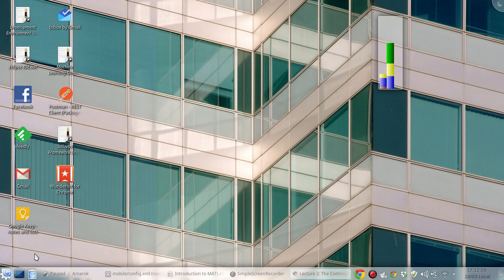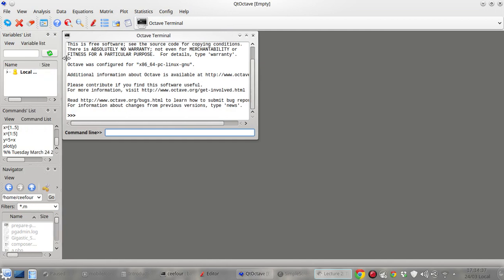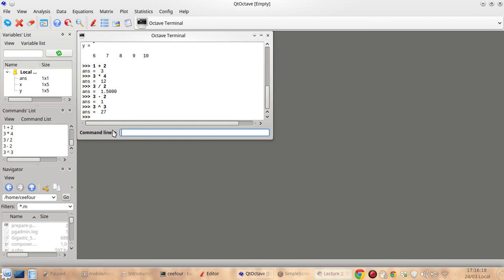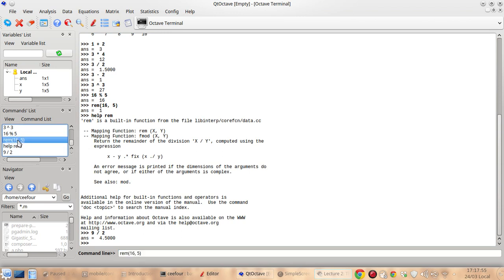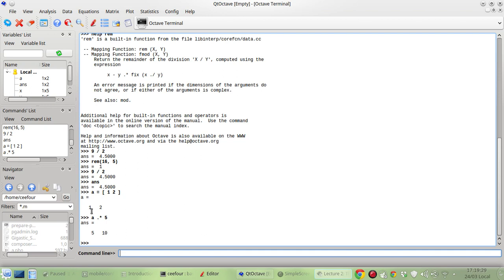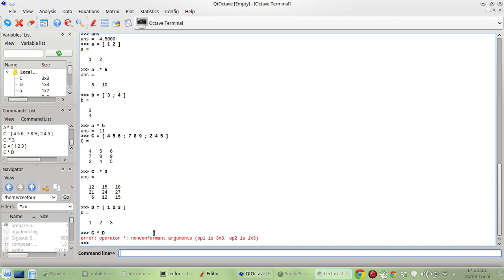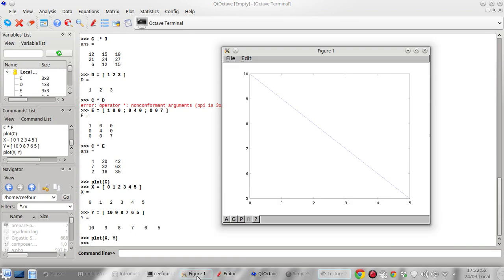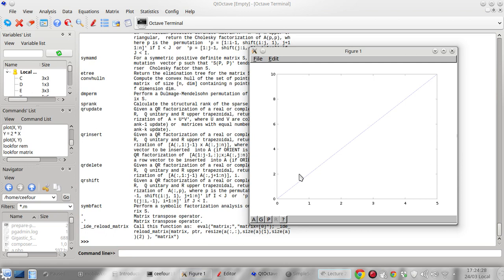MATLAB/@GNUOctave Tutorial - 01 Installation and Introduction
I introduce MATLAB Programming using GNU Octave, a cross-platform and free/open-source mathematics tool which is compatible with core MATLAB commands.

I'll show you how to install GNU Octave in a Ubuntu/Linux Mint environment, then introductory commands, matrix manipulation, and plotting.